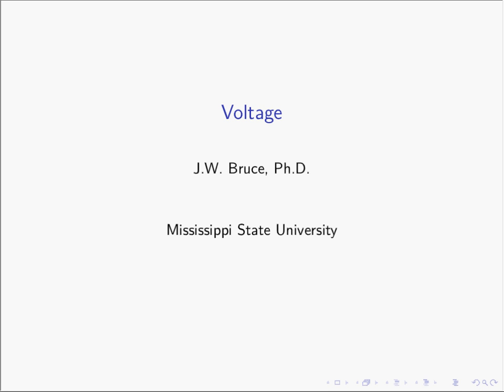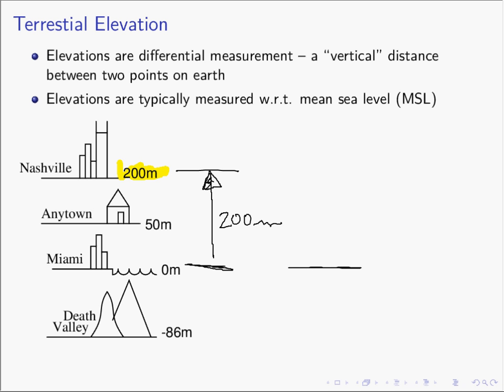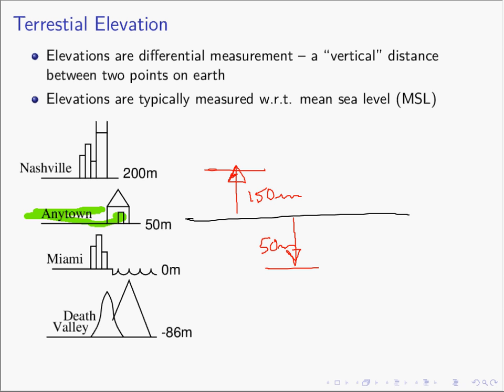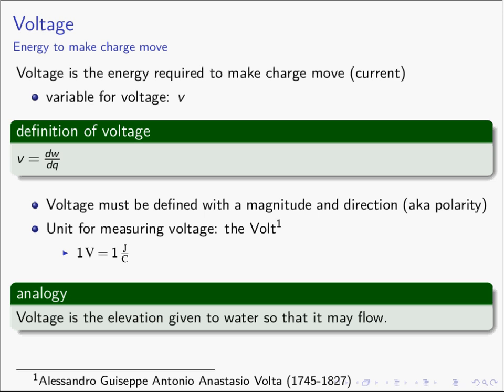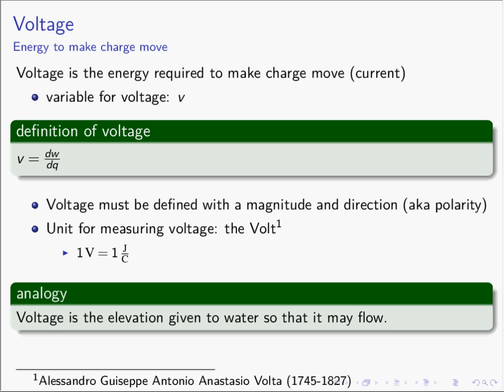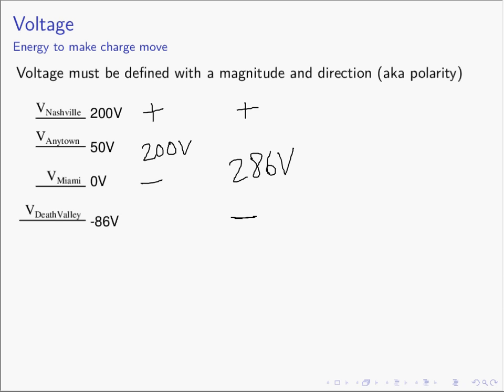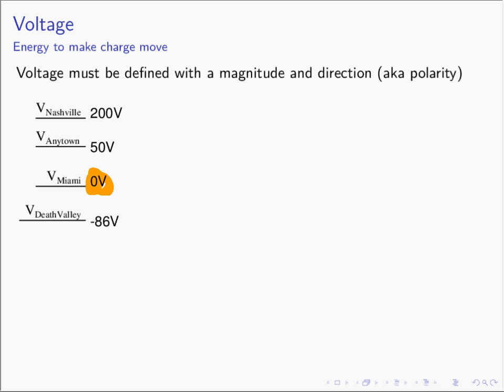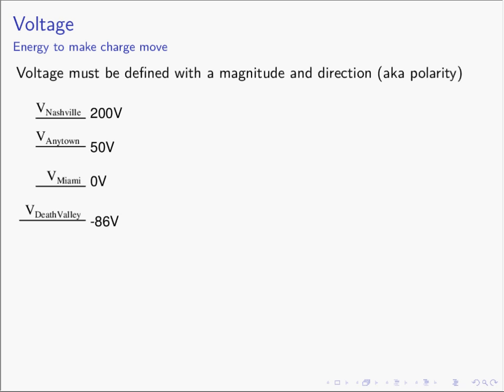Voltage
An introduction to electrical voltage motivated by terrestrial elevations.